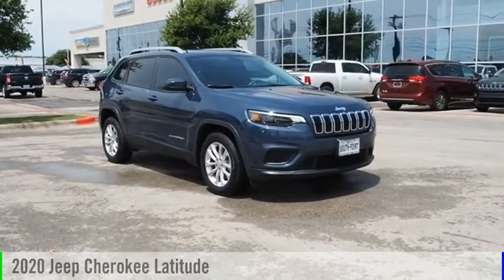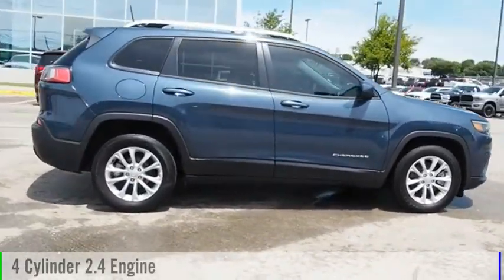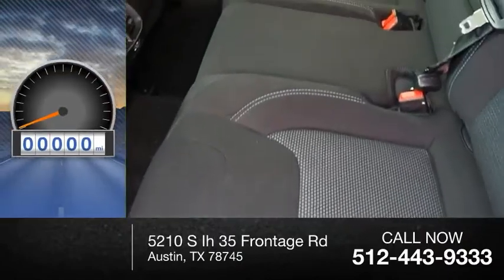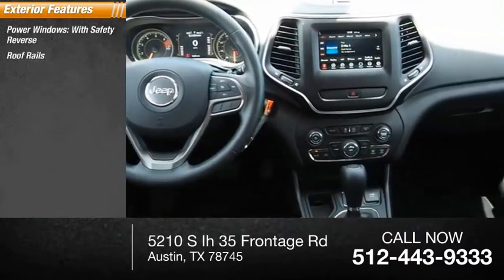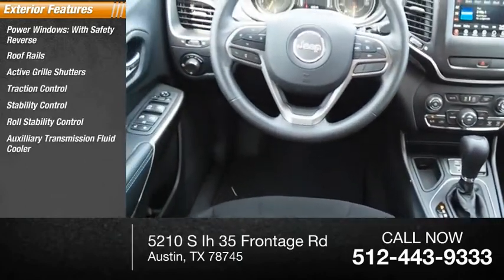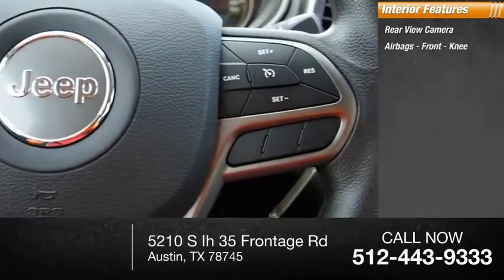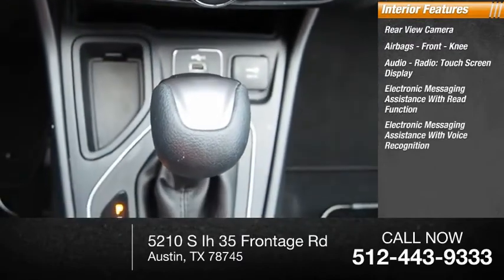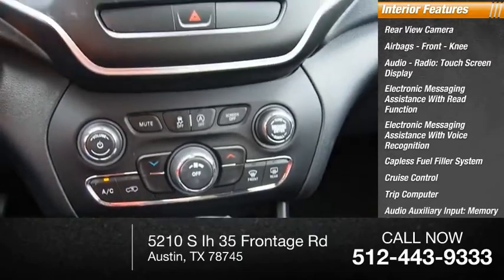2020 Jeep Cherokee Austin TX RC571071